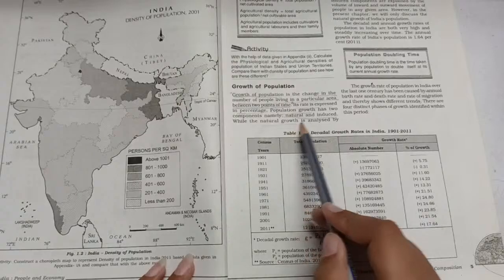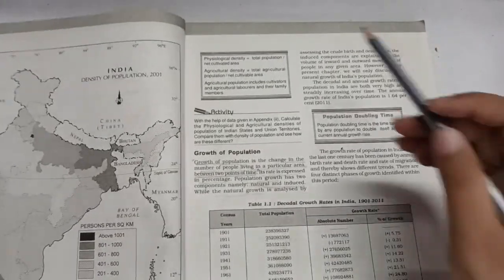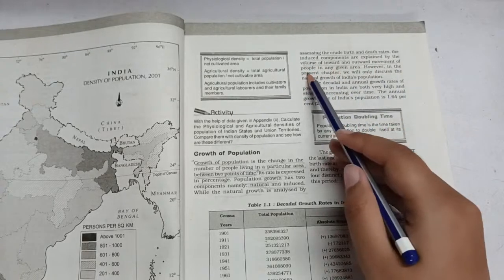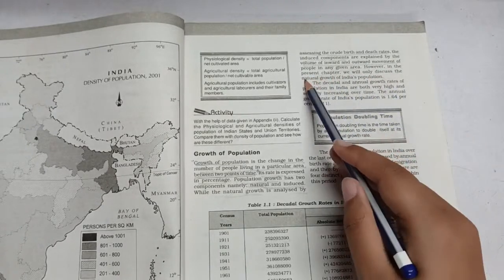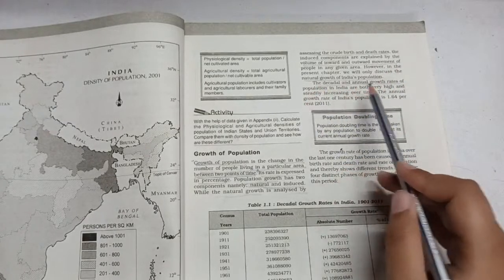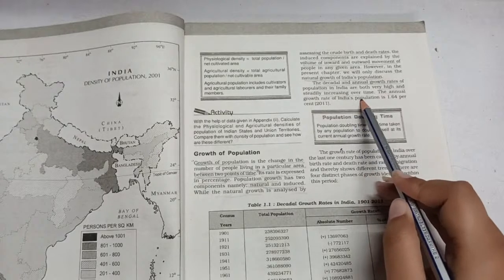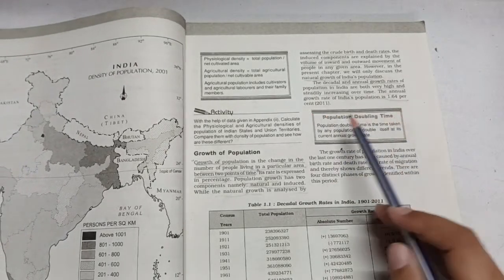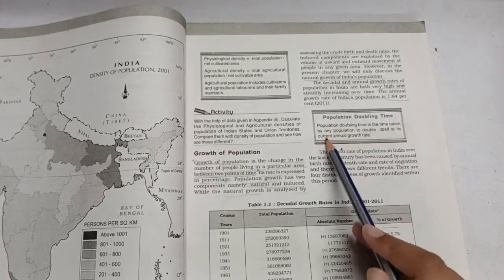🔴Live Study with me📚 UPSC edition NCERT Geography class 12 chapter-1&2 reading session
🔴Live Study with me📚 UPSC edition NCERT Geography class 12 chapter-1 reading session